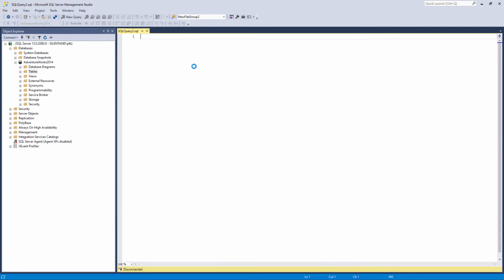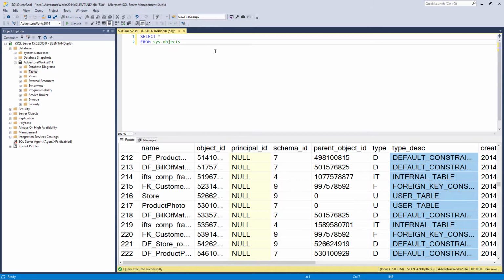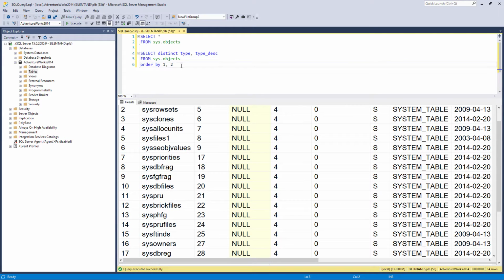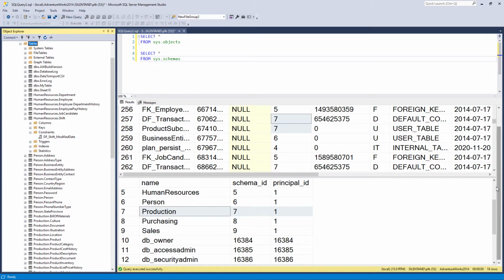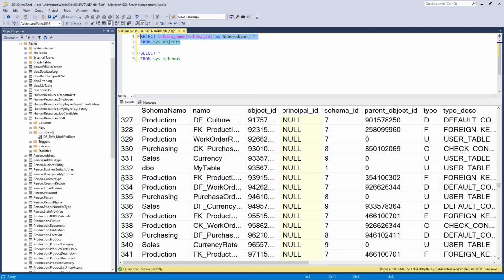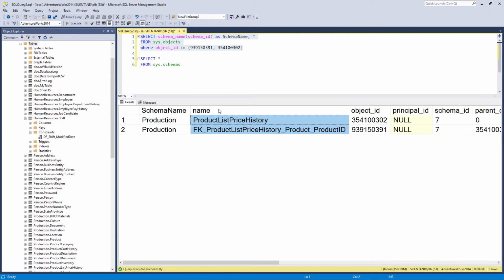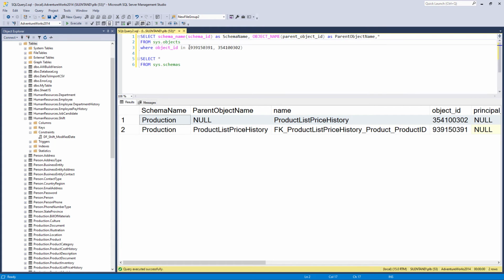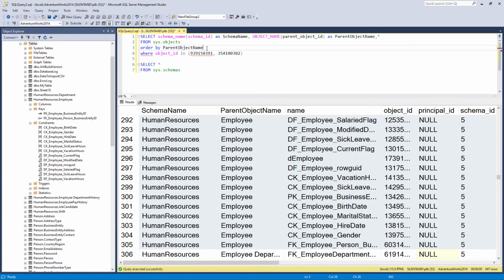Retrieving a list of SQL Server objects (constraints, tables, views, functions) using sys.objects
How can you retrieve a list of all of your constraints, functions, tables, procedures and views? It's very easy.
My SQL Server Udemy courses are:
You can get a list of SQL Server objects very easily using SELECT * FROM sys.objects . This includes check, default, primary key and foreign key constraints.
However, you can develop it very easily, by getting the Schema Name and the Parent Object Name - for example, what table a constraint is in? The code I develop in this video is:
SELECT Schema_NAME(O.schema_id) as SchemaName, object_name(O.parent_object_id) as ParentObjectName, O.*
FROM sys.objects AS O